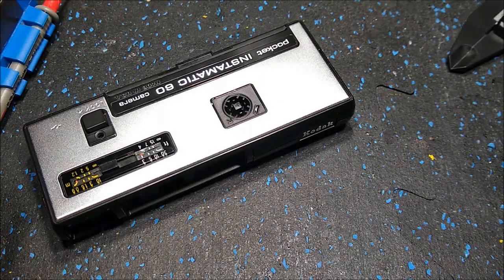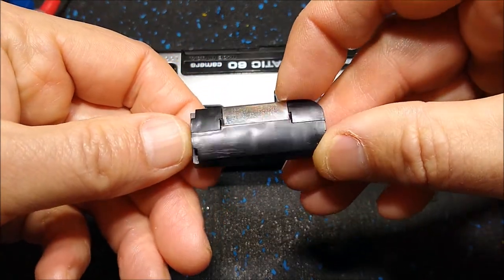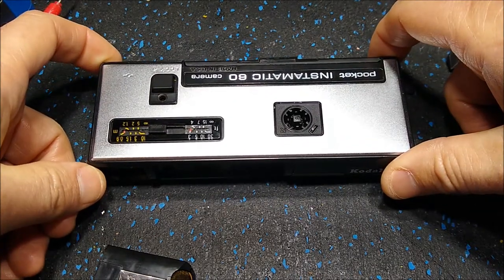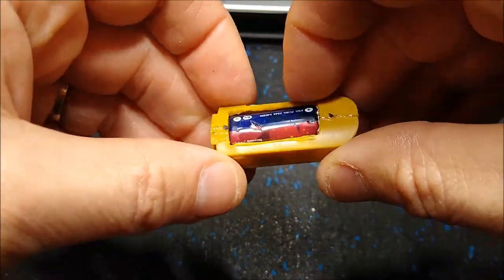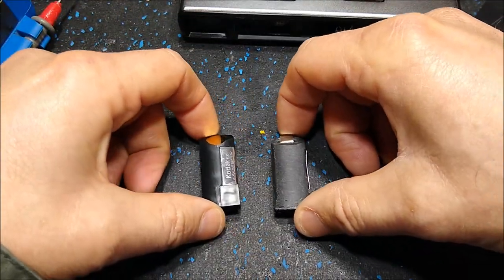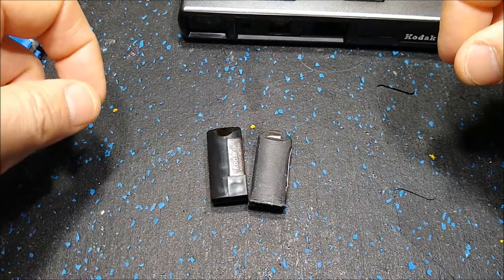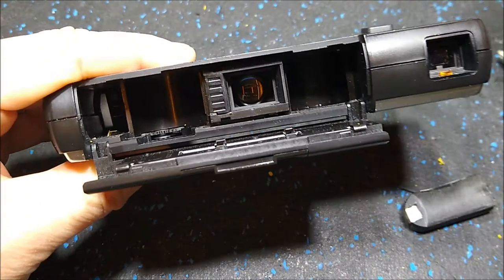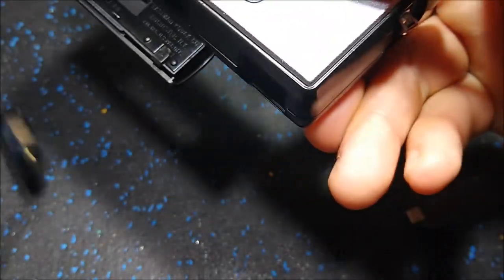3 D Printed K Battery Review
This is a review of a 3-D printed K-battery for certain Kodak Pocket Instamatic 110 cameras.  The battery was created by Mr. Chisena using the process he documented The battery reviewed is a prototype and reviews such as this one will allow him to improve the design and function over time.